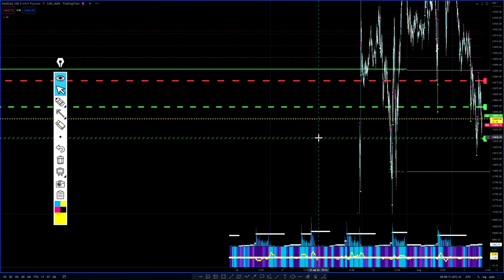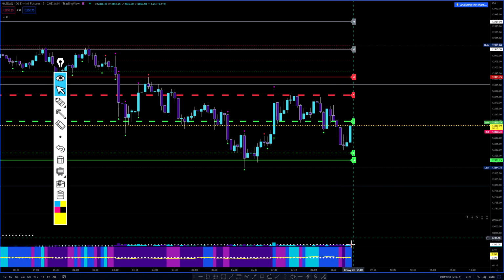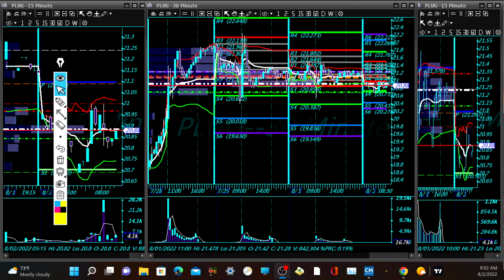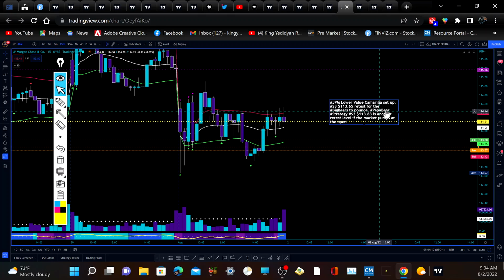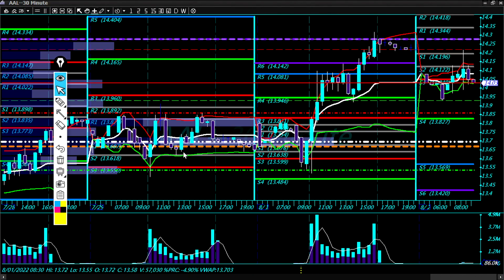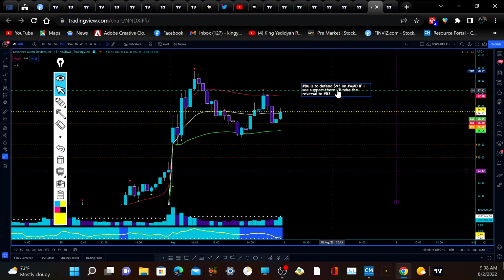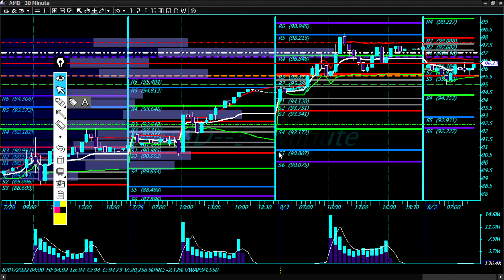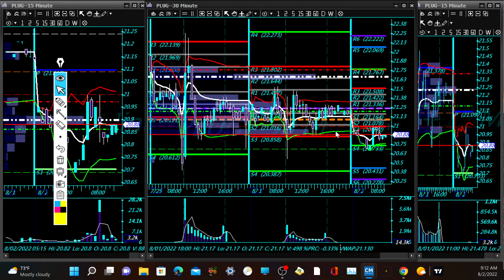PREMARKET WATCHLIST PLUG AAL JPM AMD : TUESDAY 2ND AUGUST 2022